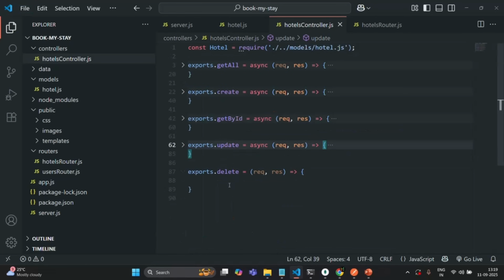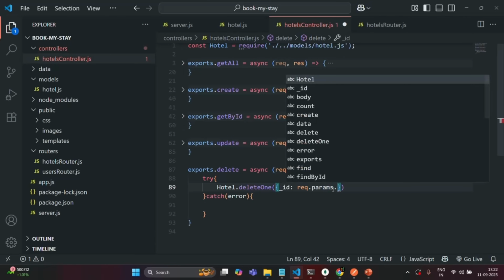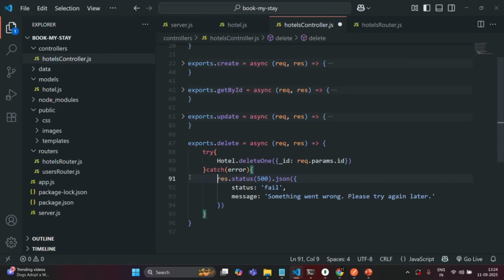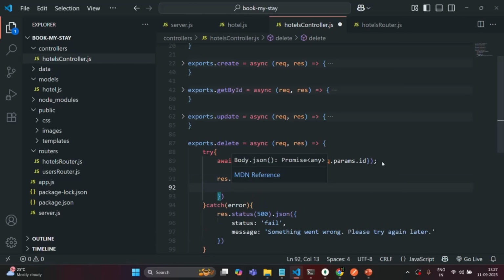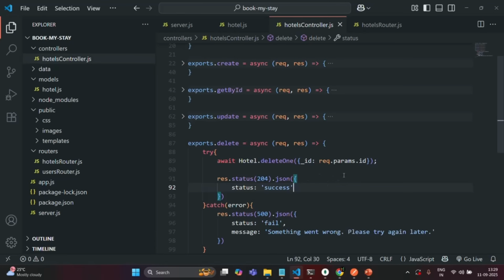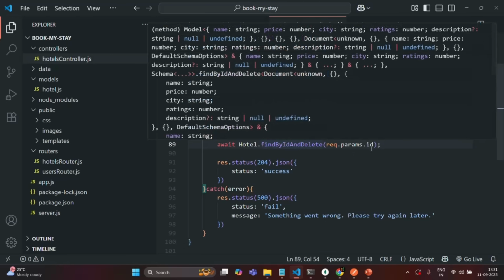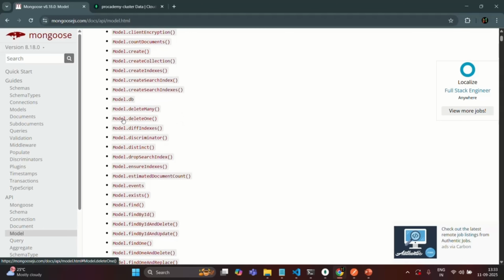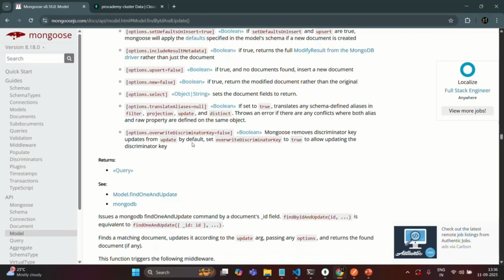How to Delete Documents in Mongoose & Why 204 No Content is Standard | #105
🚀 Introduction:
We’ve built it, read it, and updated it—now let’s learn how to delete it! In this final CRUD lecture, we implement the Delete Hotel functionality. We'll start with the basic deleteOne() method and move to the more convenient findByIdAndDelete(). I’ll also explain the industry-standard HTTP status code 204 (No Content) and why your JSON response might "disappear" in Postman when you use it.

✔️ deleteOne() vs. findByIdAndDelete(): When to use each for maximum efficiency.
✔️ The 204 No Content Status: Why we use it and how it affects the client response.
✔️ Route Parameters: Passing the hotel ID safely from the URL to Mongoose.
✔️ Mongoose Documentation Tour: How to navigate the official Mongoose API to find methods like deleteMany() or findOneAndReplace().
✔️ Async/Await Cleanup: Ensuring our database stays in sync with our application state.

💡 Instructor's "204" Mystery
Students often get confused when Postman shows "No Content" and their JSON message doesn't appear.
👉 The Reason: According to HTTP specifications, a 204 status code explicitly means there is no body in the response.

The Tip: If you want to send a JSON message like {"message": "Deleted"}, you should use status 200 (OK) instead. However, in professional production APIs, 204 is the most common choice!

⏱️ Timelines:
0:00 - Introduction: The "D" in CRUD
1:20 - Setting up the Delete Controller
2:45 - Using Hotel.deleteOne() with a Filter Object
4:15 - Why 204 No Content is the standard for Deletion
5:40 - Testing the first Delete in Postman
7:10 - Refactoring: Using the Hotel.findByIdAndDelete() Shortcut
8:45 - Verifying a "Clean Slate" in MongoDB Compass
10:00 - Pro Tip: Navigating the Mongoose API Documentation
12:15 - Summary of the CRUD Series